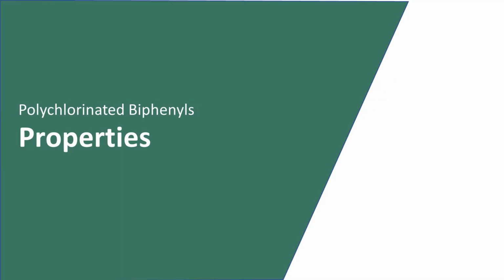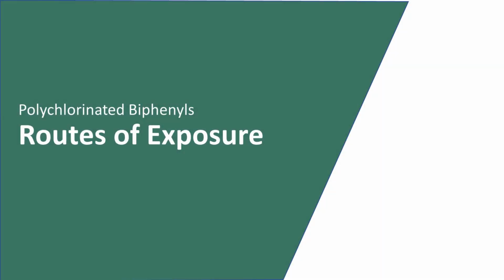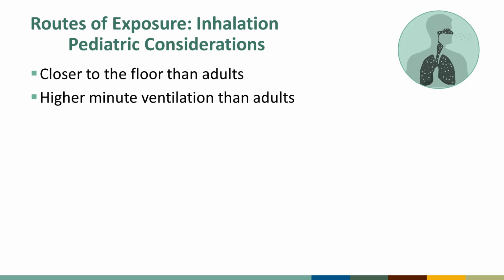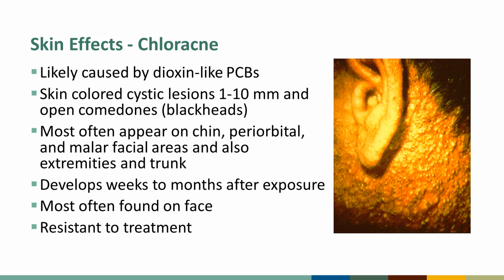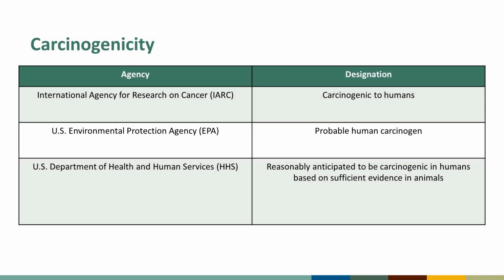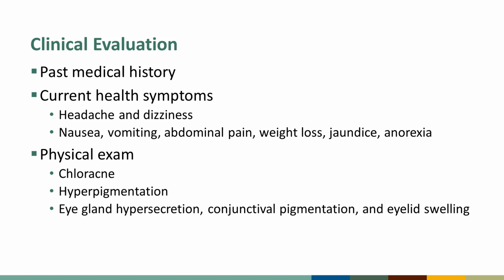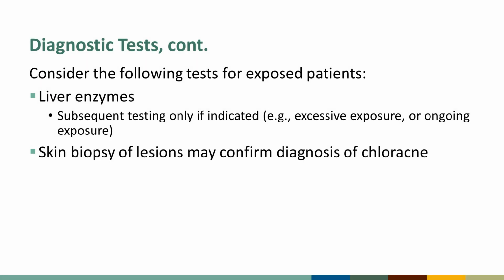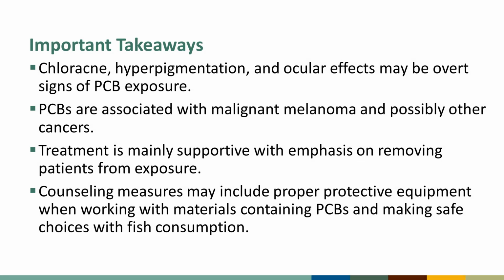Clinician Overview: PCBs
This instructional video is designed to increase awareness among healthcare professionals about PCBs and its health effects. It also intends to enhance competency in the recognition, management, and counseling of patients exposed to environmental hazards.